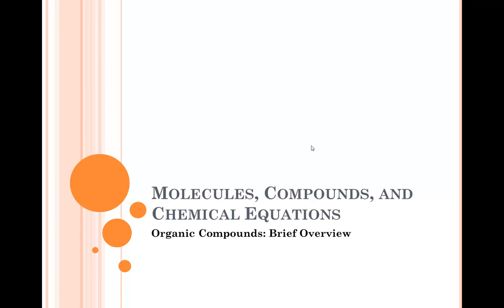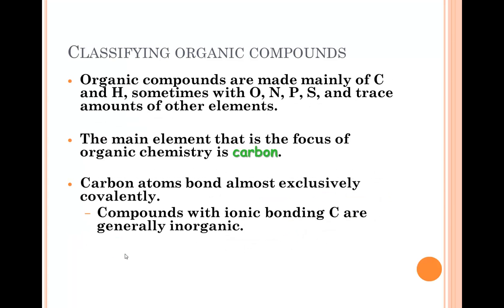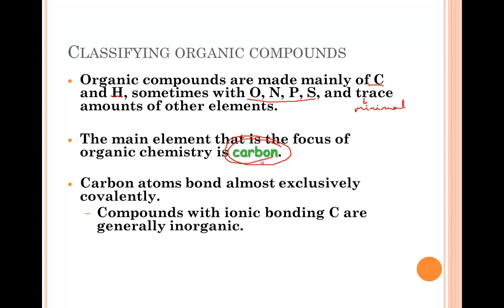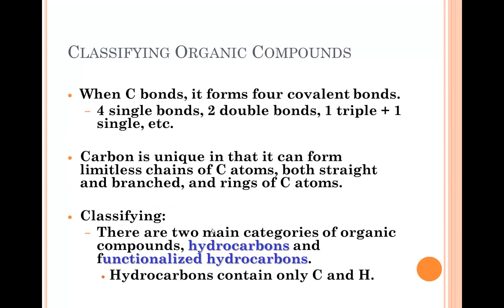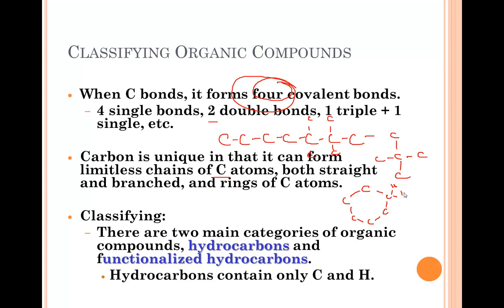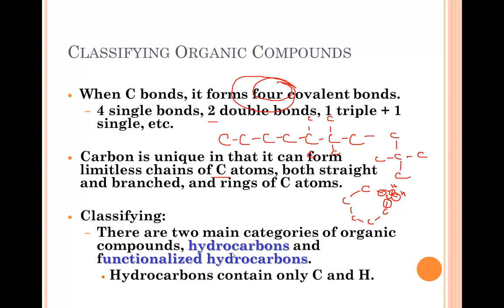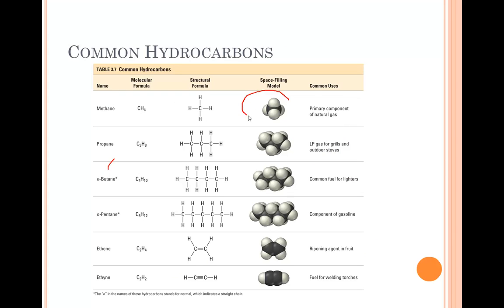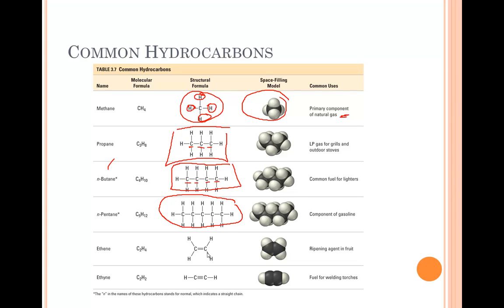VERY brief overview of organic compounds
This tutorial is an EXTREMELY brief overview of organic chemistry.  It indicates the difference between organic and inorganic and a brief description of carbon.